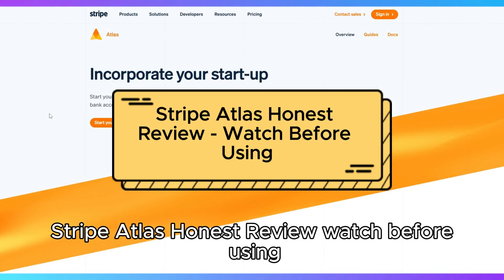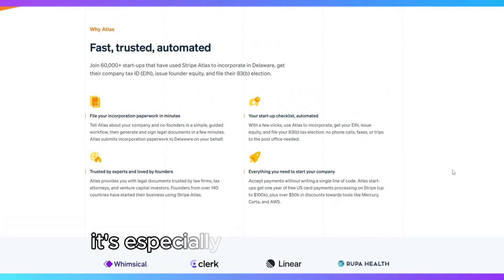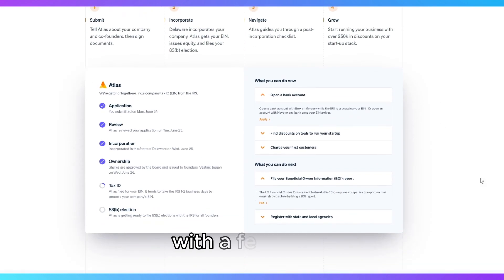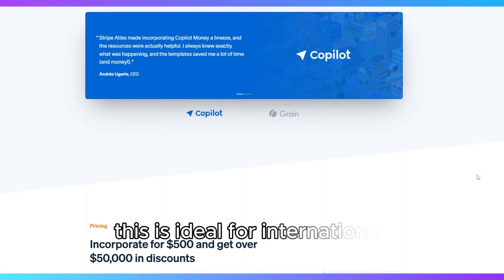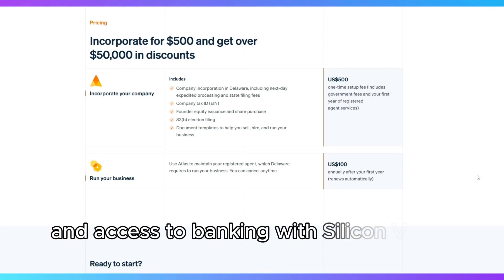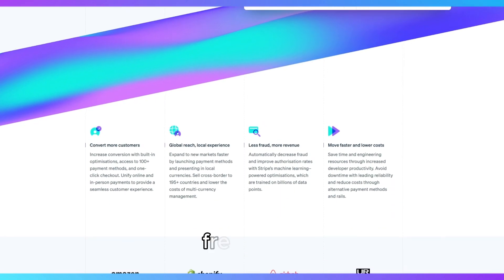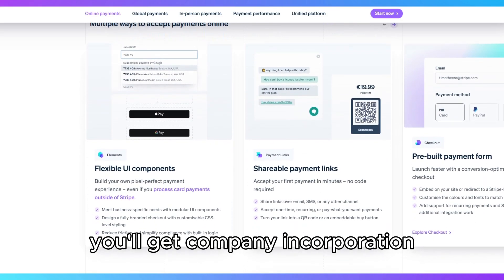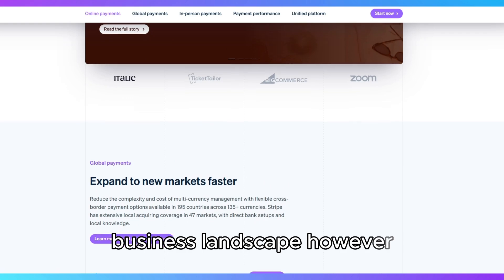Stripe Atlas Honest Review - Watch Before Using